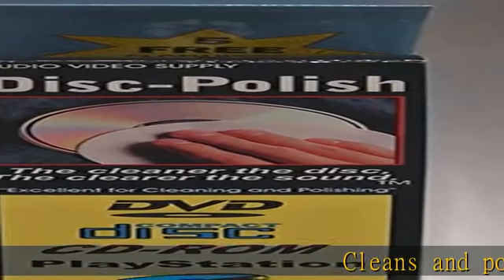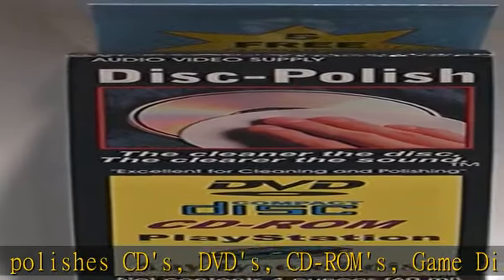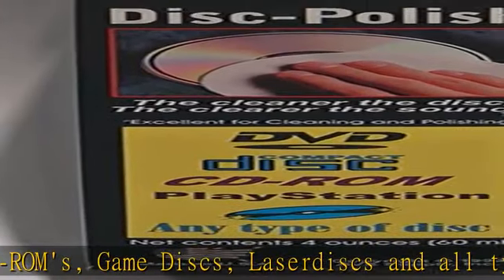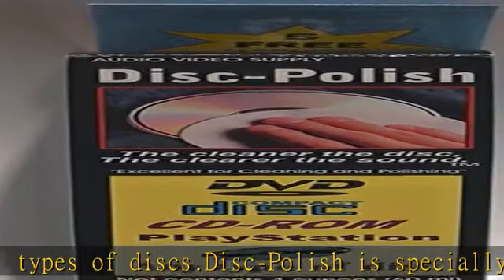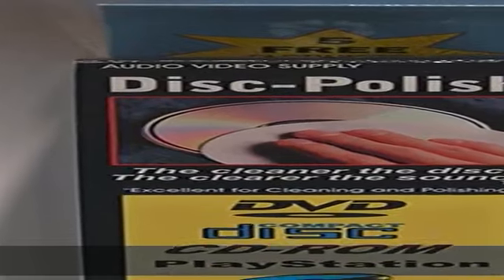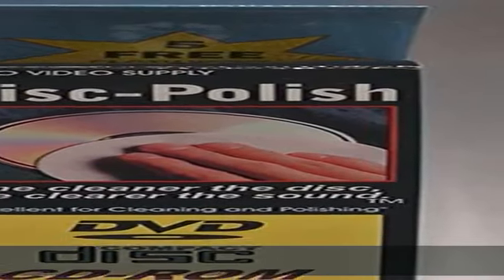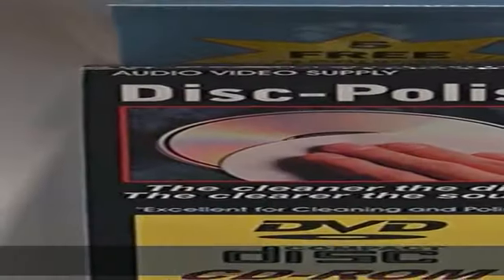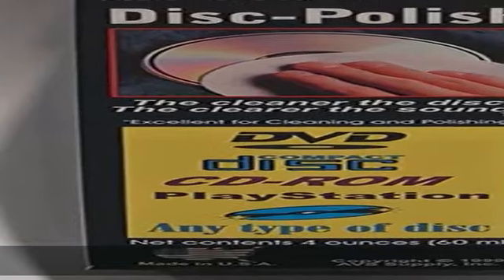AVS Disc Polish 4 Oz. With 5 Cleaning Cloths